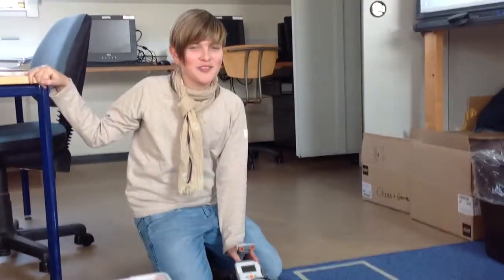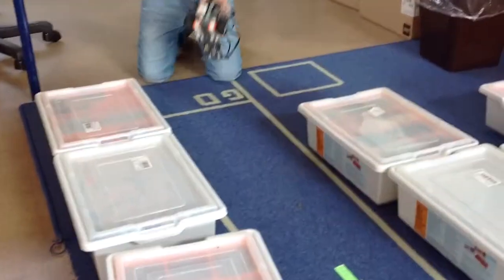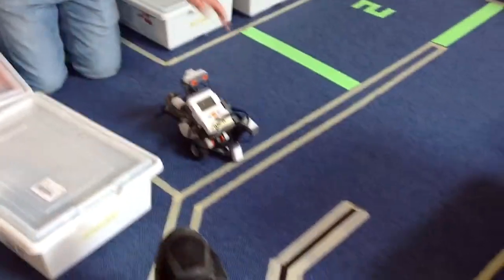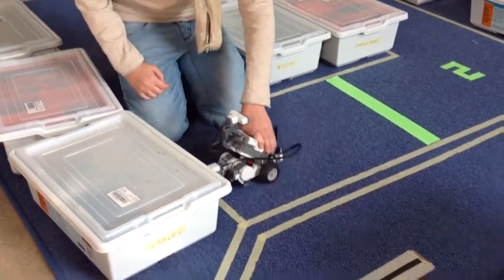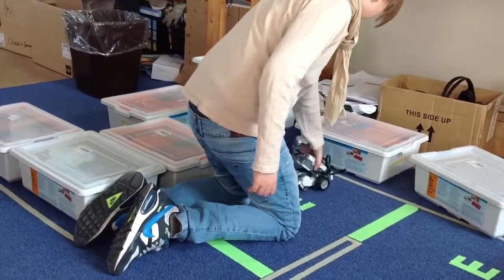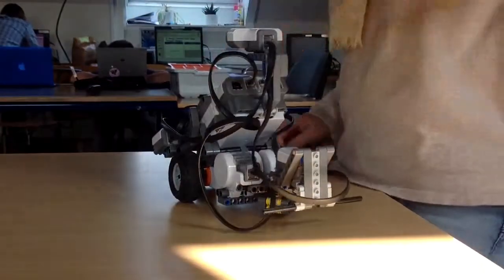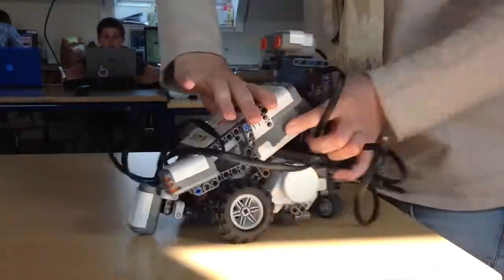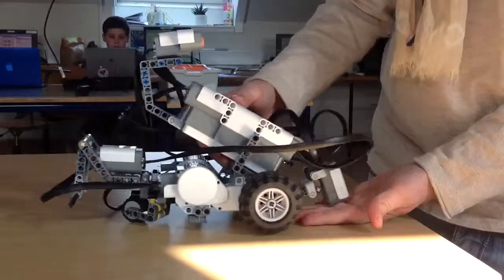Chris 2 wa./